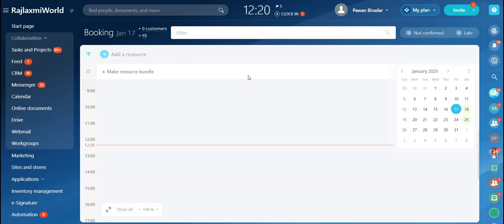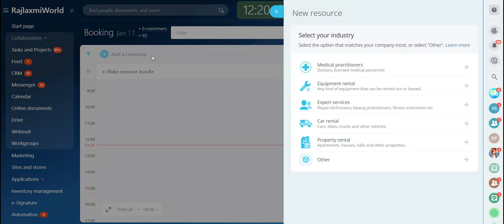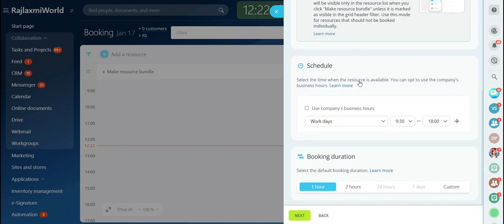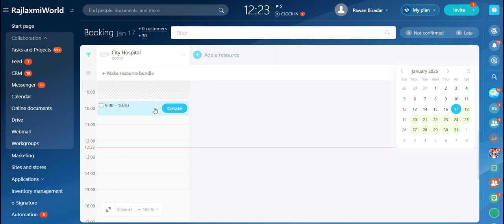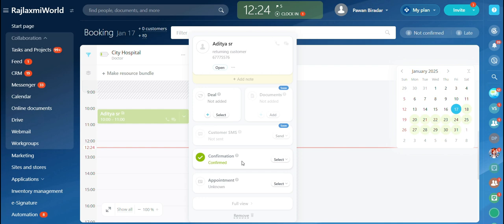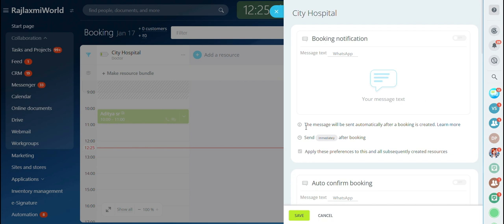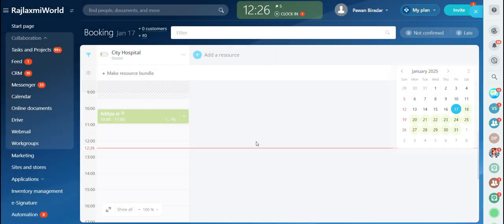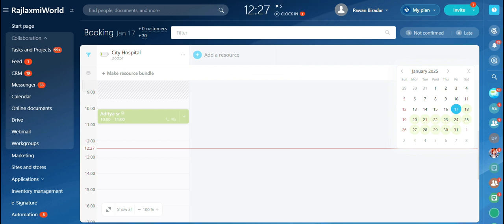How to Use Synergy Resource Booking in Bitrix24 | Step-by-Step Guide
Learn how to effectively use Synergy Resource Booking in Bitrix24 to streamline scheduling and resource management for your team! Synergy Resource Booking in Bitrix24 allows businesses to book and manage resources like equipment, meeting rooms, or even team members efficiently. In this tutorial, we’ll guide you through the process of setting up, booking, and managing resources using Bitrix24’s Synergy tool.

🔹 In this video, you'll discover:

How to set up resource booking in Bitrix24 Synergy
Booking resources such as rooms, equipment, and team members
Managing bookings and avoiding conflicts
Best practices for using Synergy Resource Booking for teams and departments
How to track resource availability and optimize your team's time

By the end of this video, you’ll be able to schedule and allocate resources efficiently, helping you save time and improve productivity.

Relevant Keywords:

Bitrix24 Synergy Resource Booking tutorial
How to manage resources in Bitrix24 Synergy
Scheduling resources in Bitrix24
Resource management tools Bitrix24
Booking equipment and meeting rooms Bitrix24
Synergy resource scheduling guide
Avoiding scheduling conflicts Bitrix24
Team resource booking Bitrix24
Best practices for resource booking in Bitrix24
How to optimize resource use in Bitrix24 Synergy